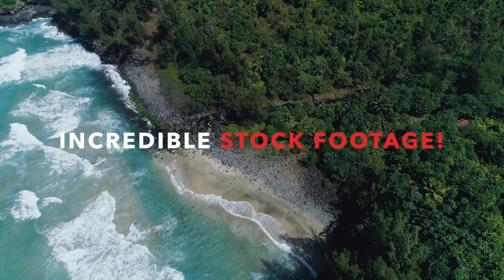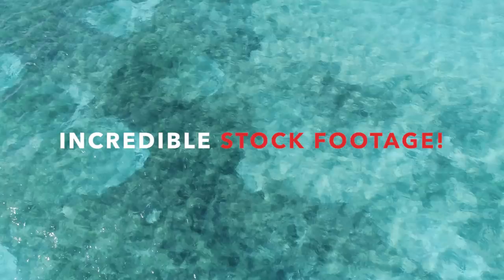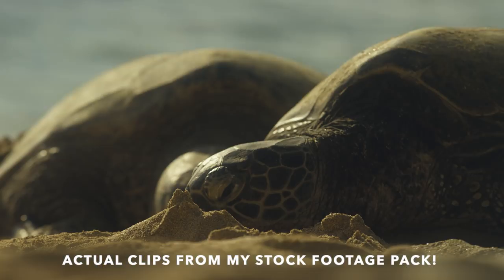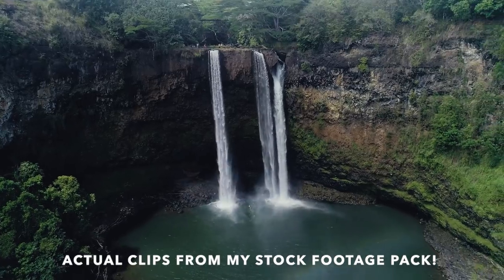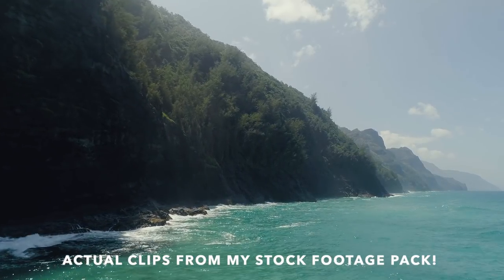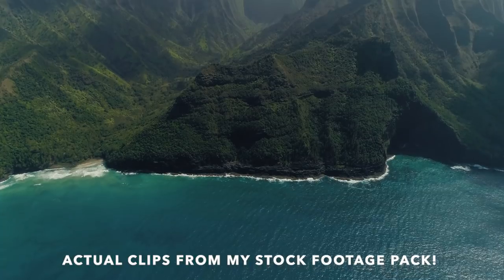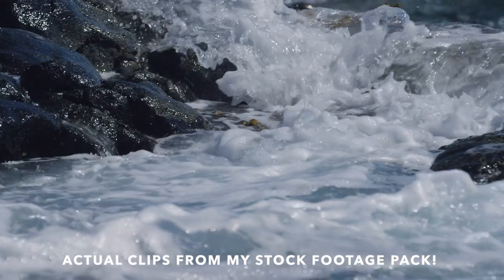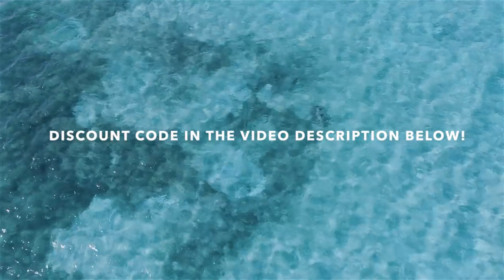The BEST & Most AFFORDABLE Stock Footage!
Produced by: BuffNerdsMedia
Footage captured by: Jakob Owens
Edited in: Adobe Premiere Pro